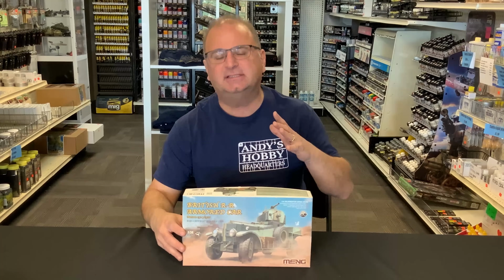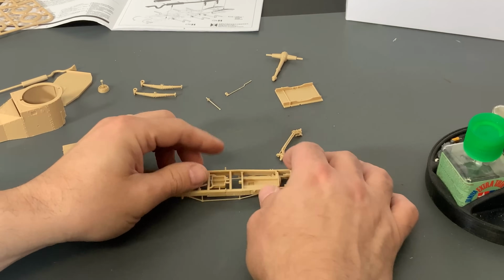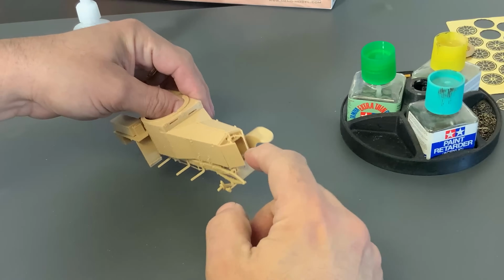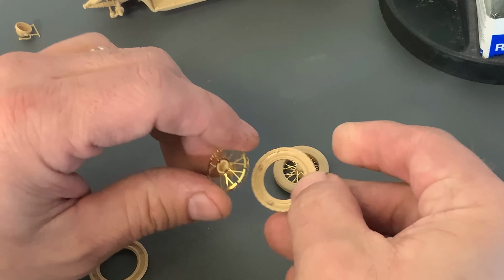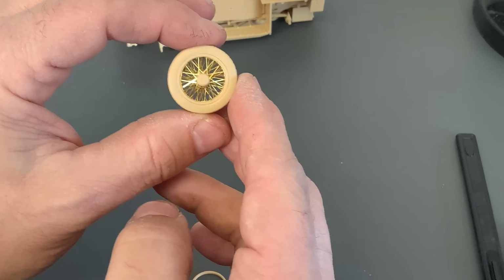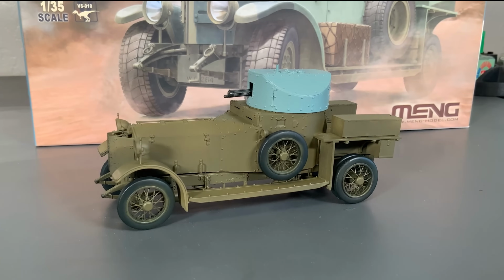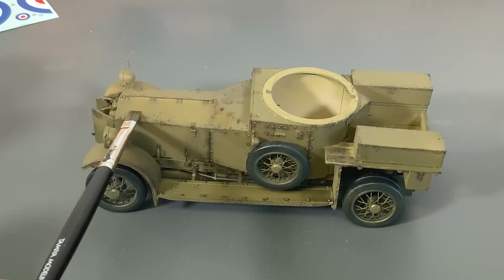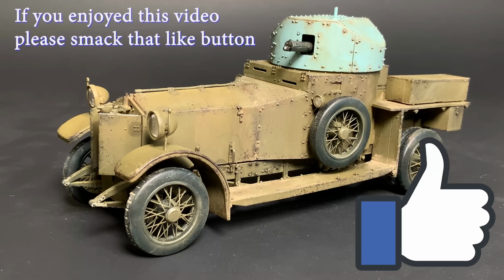1/35 Rolls Royce WWI armored car by Meng Models (complete build video )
15224 N 59TH AVE SUITE 12